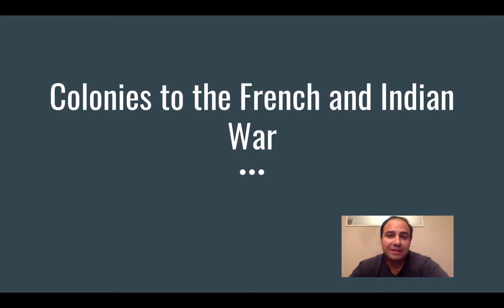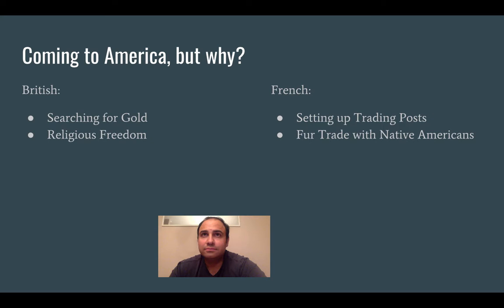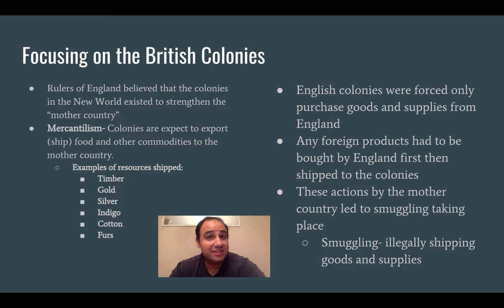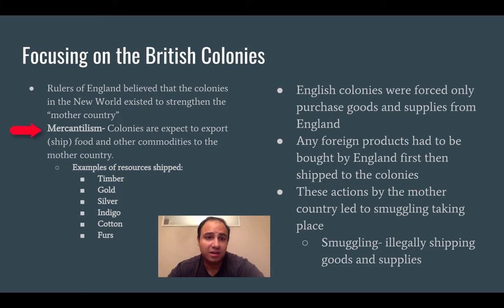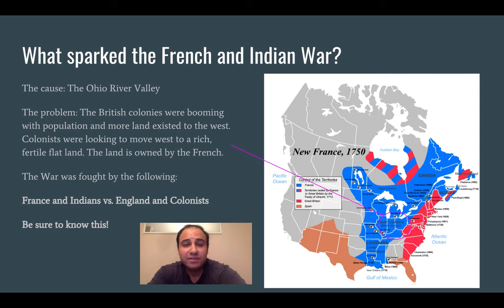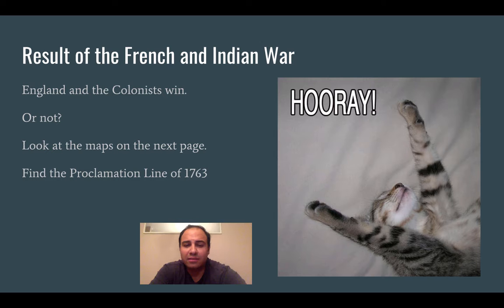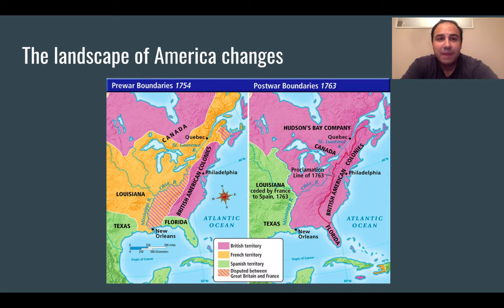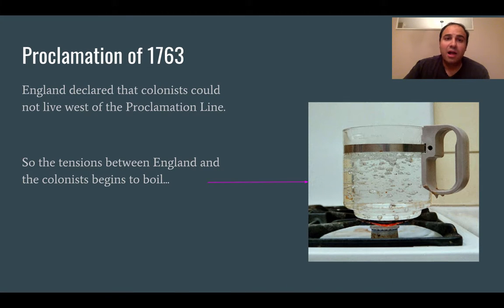Colonies to French and Indian War Flipped Video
Colonies to French and Indian War Flipped Video for my US History S's